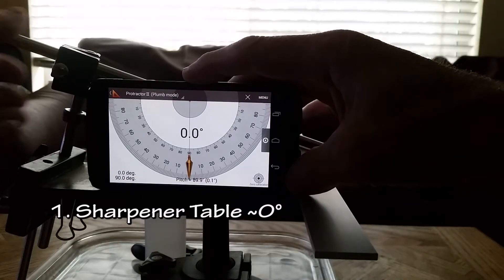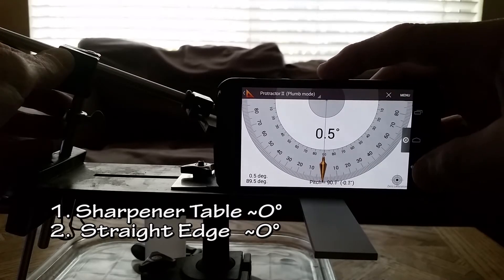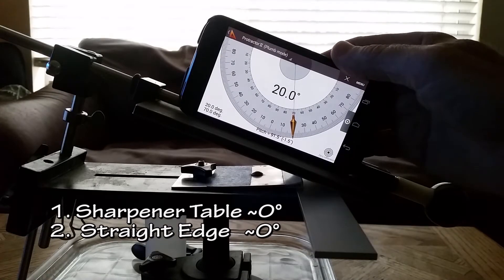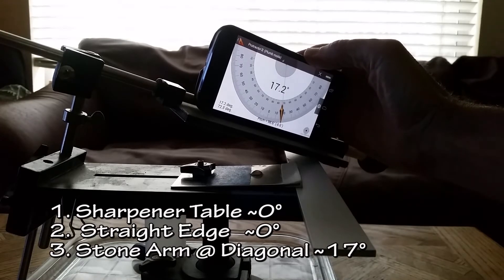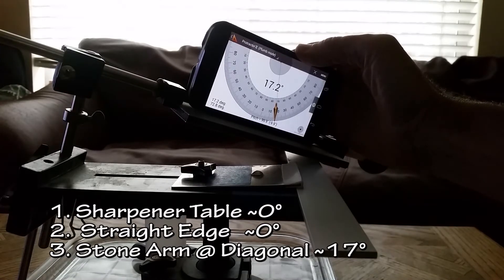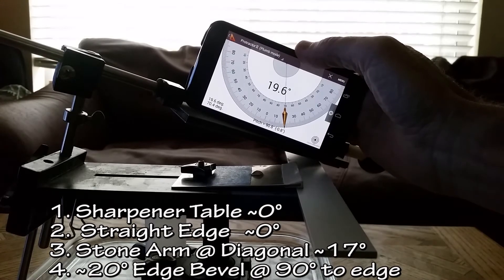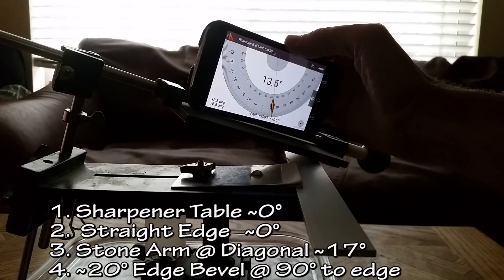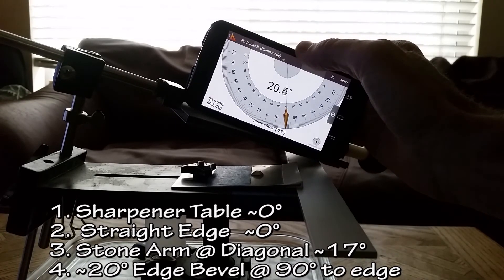Knife Sharpener Jig Debate - Left/Right Angle Change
This is a video response to:
Simple Little Life

I made a number of posts to Simple Little Life video (and to other commentators) in effort to explain that the video is misleading in that knife bevels are typically measured at 90-degrees to the edge vs. along a diagonal to the edge (as illustrated in Simple Little Life video). It appears from the backlash of comments that quite a few folks are having difficulty understanding the simple principles of whats going on.

What I have attempted to do in this video is replicate the post I made to Simple Little Life related to my comments that moving the stone left & right along a straight edge that is parallel (actually parallel coplanar lines) to the sharpening stone pivot does NOT change the angle of the stone relative to the edge bevel (the edge bevel stays constant). If on the other hand the edge distance changes (distance between coplanar lines), like a knife tip or belly, then the bevel angle will change (closer = increased bevel angle and/or further = decreased bevel angle).

Everyday comparison to help visualize:
Think about the plane created by a roof that has a hip and/or valley (the diagonal edge of two different planes that meet creating a hip and/or valley). The slope of the roof is constant (the edge bevel), and the slope of each hip and/or valley (diagonal roof line) is LESS than the plane of there roof slope (any diagonal across the edge bevel, like how the guage reads in Simple Little Life video). Any diagonal line across a sloped plane will have a lower pitch.

Hopefully there is enlightenment here for those in need ;-)

My comments to his video as follows:
GravityRoller1 day ago
@Simple Little Life
From your information box:
Here is a link to some information on the wicked edge website. Have a look at the diagrams they are referencing. They are not using the actual plane that the sharpening stones travel along as their reference, but rather an imaginary plane as if the pivot point traveled along the length of the blade with the sharpening stones.

RE: "They are not using the actual plane that the sharpening stones travel along as their reference, but rather an imaginary plane as if the pivot point traveled along the length of the blade with the sharpening stones."

I for one would recommend that you attempt to open your closed mind and understand what others before you have painstaking illustrated.

Your illustration video is grossly flawed.

1. It would be a simple matter for you to replicate position of sharpening arm at 3:00 and 3:10.
2. At each location place an angle gauge on the stone holder at 90-degrees to the blade edge and you will see the "imaginary plane" does truly exist.
3. Then, place the angle gauge parallel with the rod at the 3:10 position to see your errors/misunderstanding.
4. The revelation will be difficult to grasp, as you are so entrenched in your theory.
5. Please do not attempt to blame the tool in your hand, as the problem tool is in your head and is correctable with a little insight ;-)

Hopefully, you will not just delete this video from your site, but will possibly offer an addition information link to correctional info.

Regards,